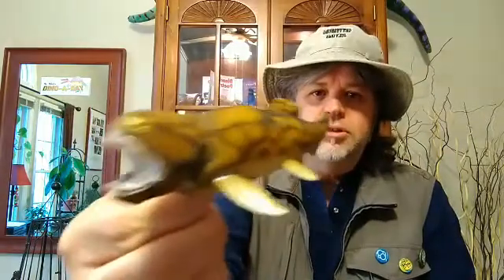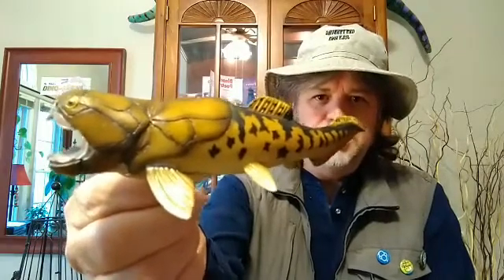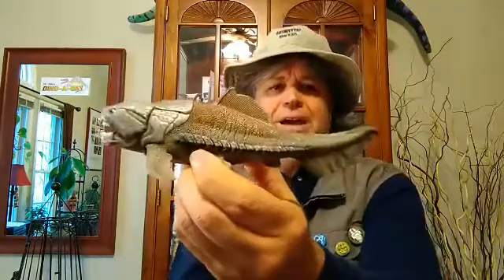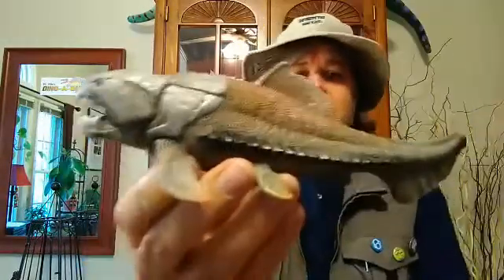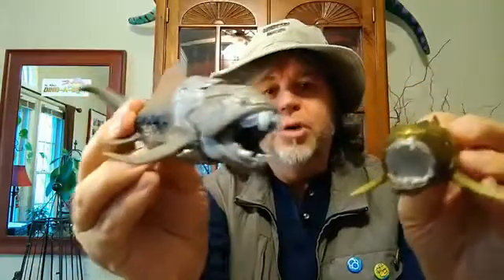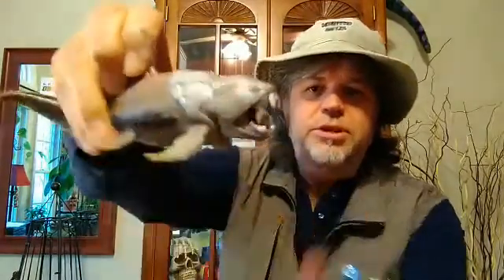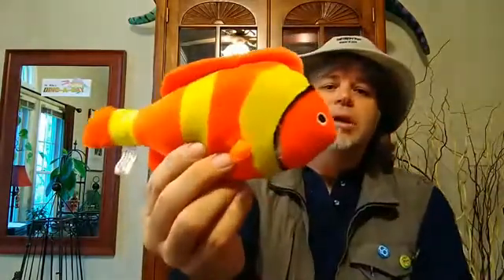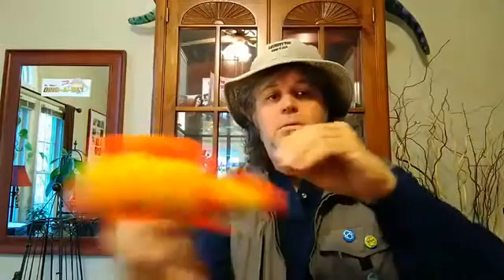#36 - Dinosaur Facts and a NEW POEM Every Day! Today's Featured Creature: DUNKLEOSTEUS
Mr. Mike's DINO-A-DAY...Episode 36.  DUNKLEOSTEUS  "Dunkle's Bone"